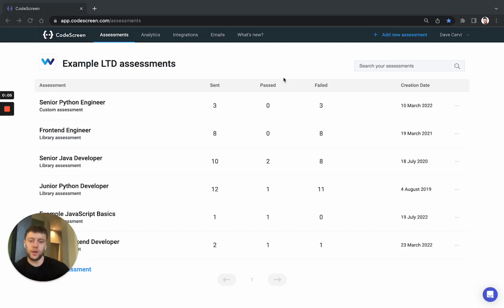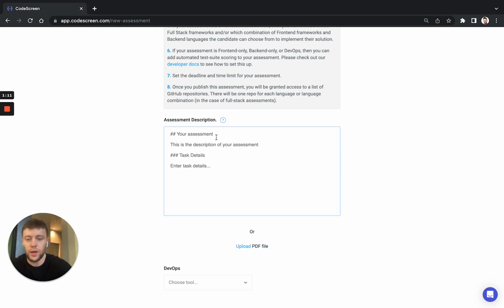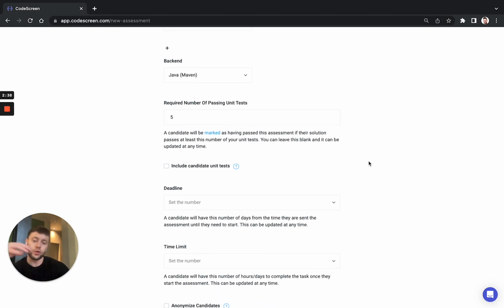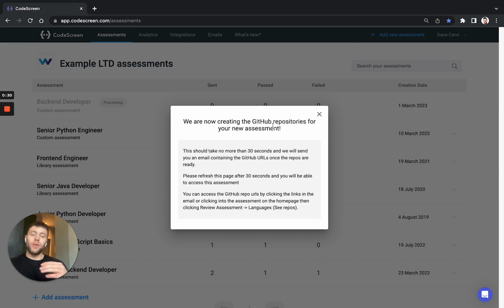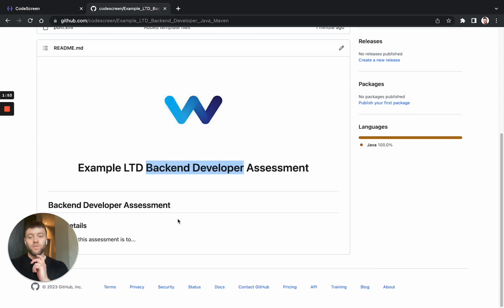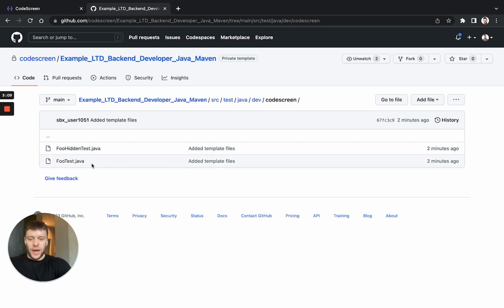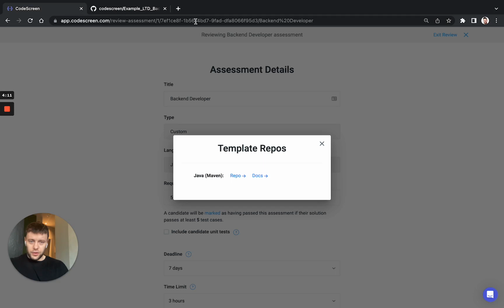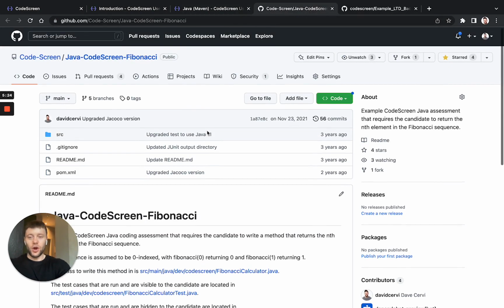Custom Assessments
A deep-dive walkthrough of creating Custom Assessments in CodeScreen.